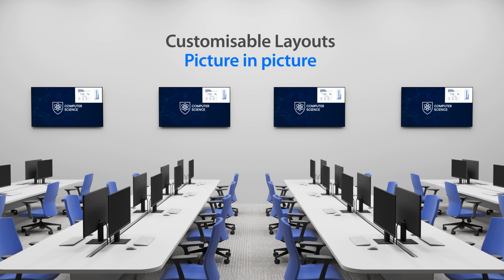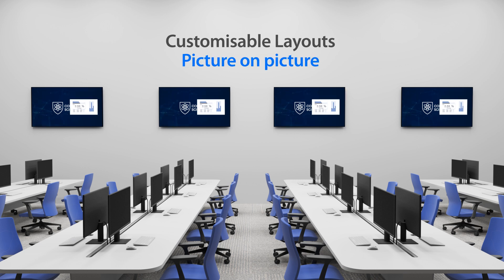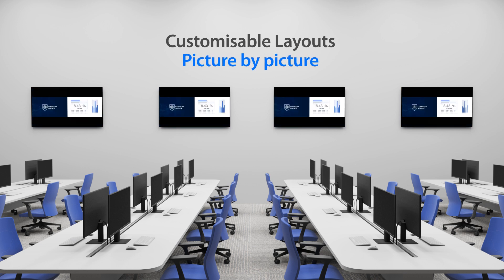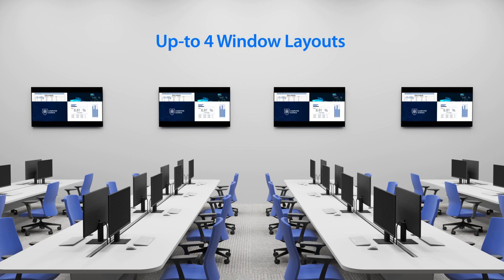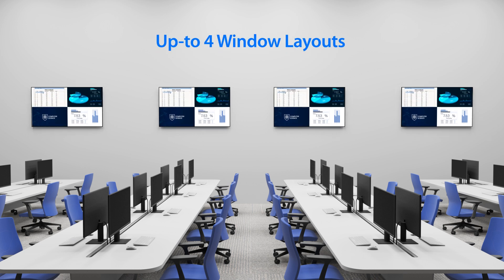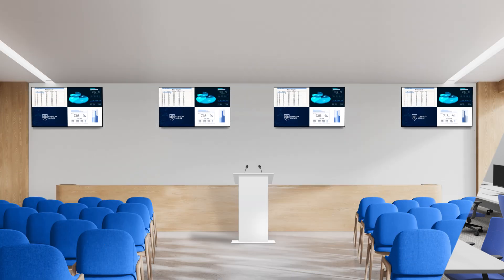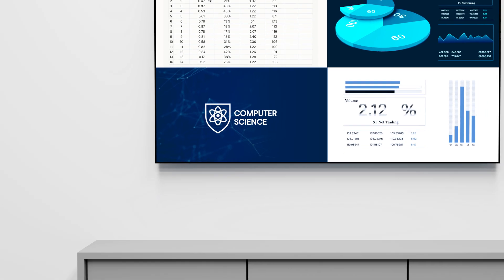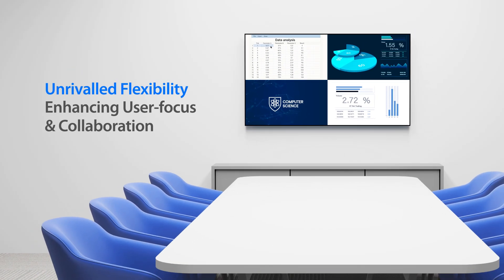MX44AVW - Product Overview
The NEW MX44AVW is so much more than a matrix!

Our MX44AVW is an advanced 4K HDMI multi-purpose high-speed video processor. The MX44AVW can be configured for 3 different output modes:

 - 4x4 seamless switching matrix
 - Advanced architectural video wall solution
 - Quad multi-view presentation system

The MX44AVW supports advanced video wall configurations, allowing individual overlap and rotation of panels; multiview with pre-defined and customisable layouts using PIP, POP, PBP, and up to 4 window layouts.

The MX44AVW features a web browser interface module for control and configuration of the matrix with additional third party control achievable via the front-panel push buttons, IR remote control, RS-232 interface and TCP/IP. The MX44AVW is designed to achieve artistic video wall configurations within retail and showcase style installations.